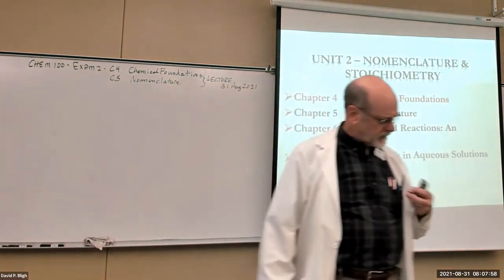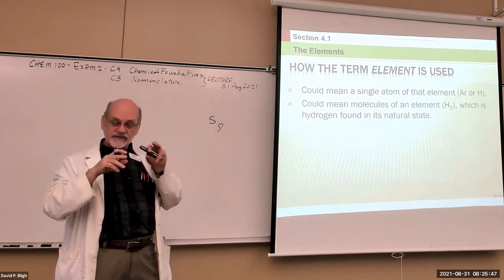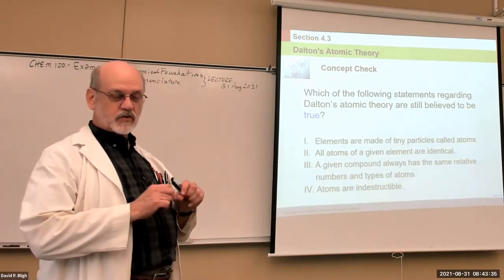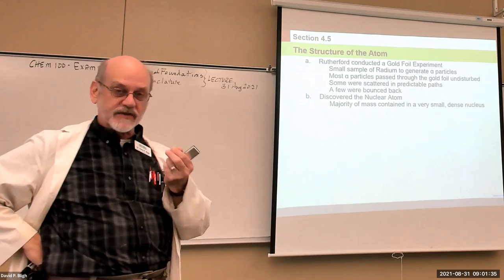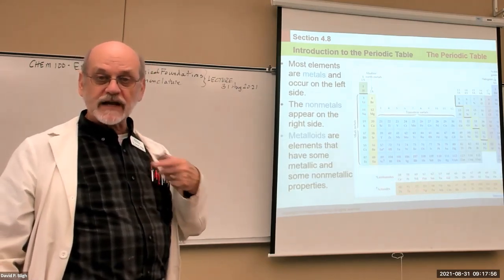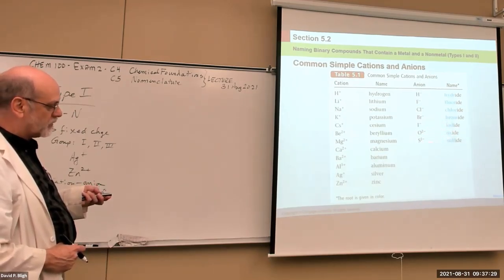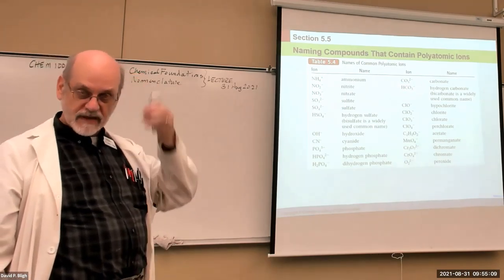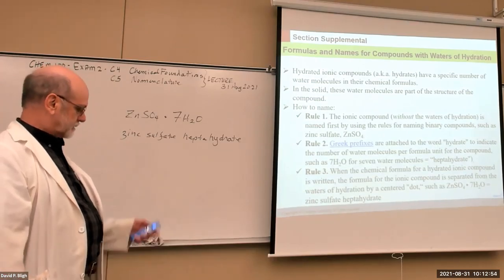CHEM100 EXAM2 C4 5 LECTURE 31Aug2021